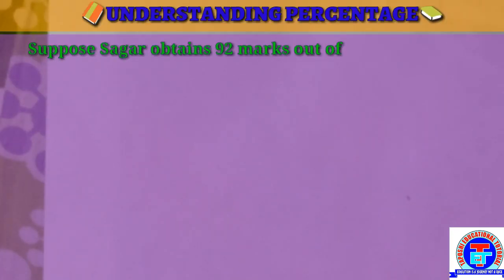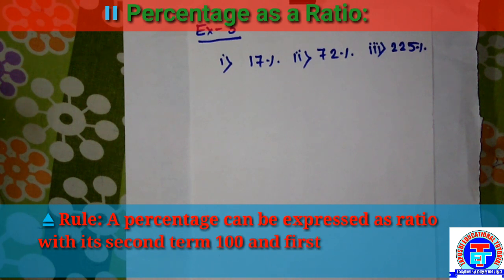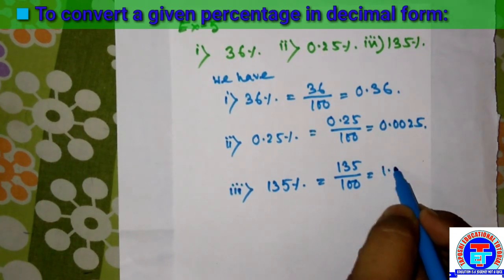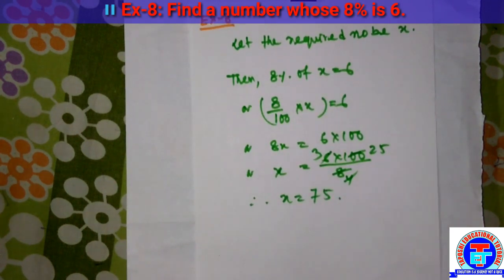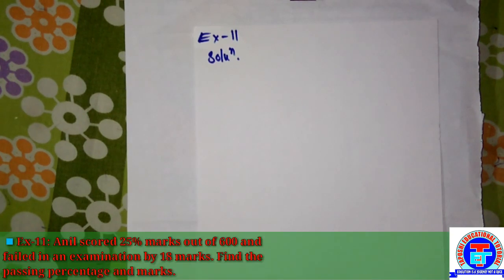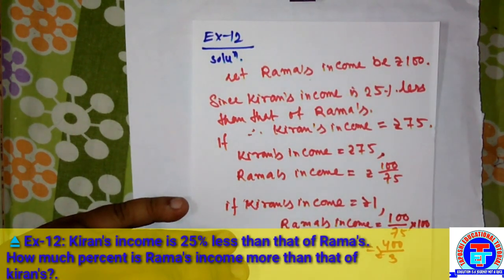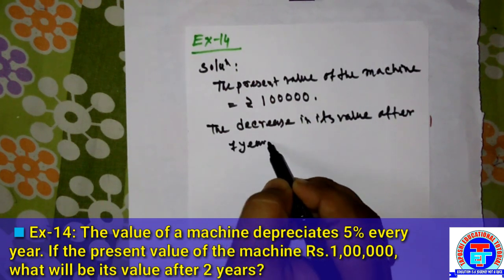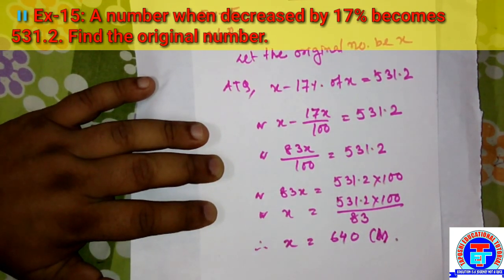PERCENTAGE II CBSE, ICSE AND ALL BOARD II CLASS -5/6/7/8/9/10 II PART -1 II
📚Understanding percentage and solving the problem based on solution regarding this chapter.🚒🌹🌹📒📒
# math solved on percentage
understanding percentage
what do you mean percentage